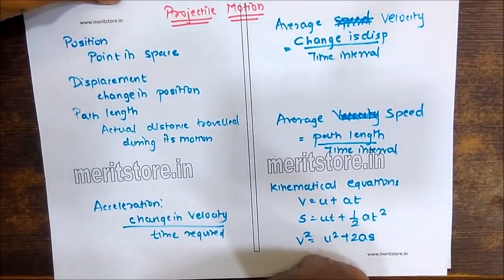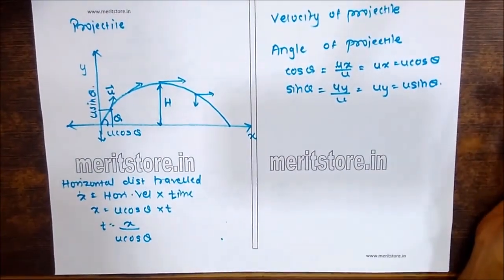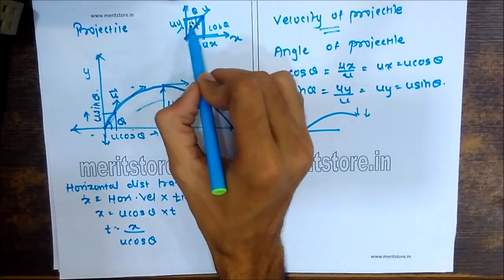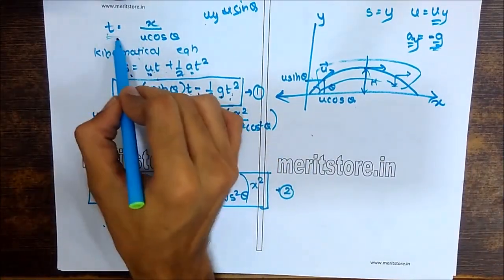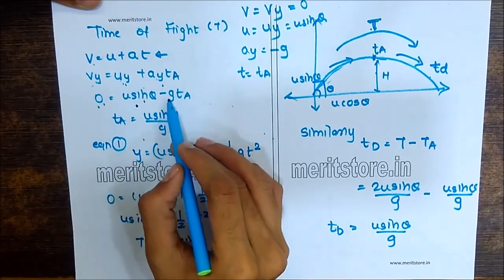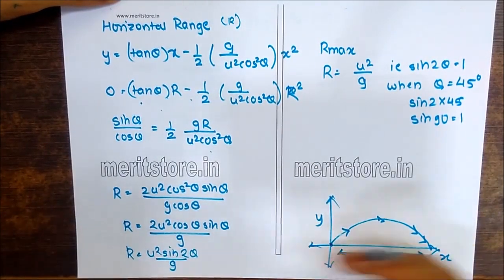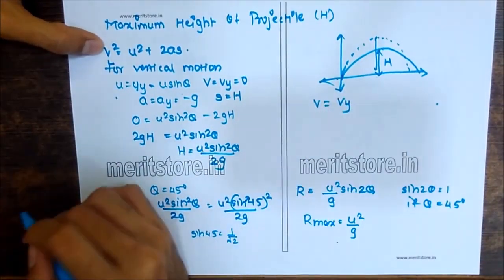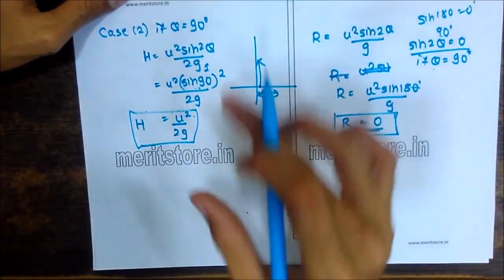Kinematics & Projectile Motion - Synopsis | NEET & JEE Physics